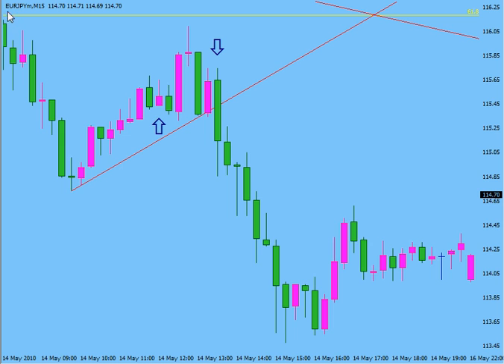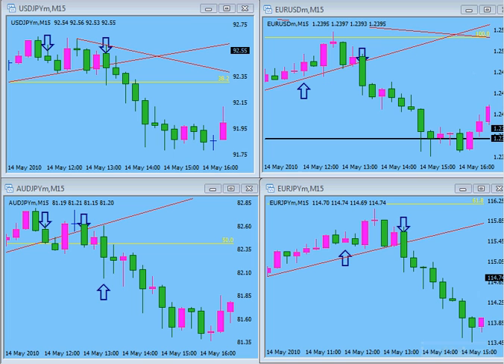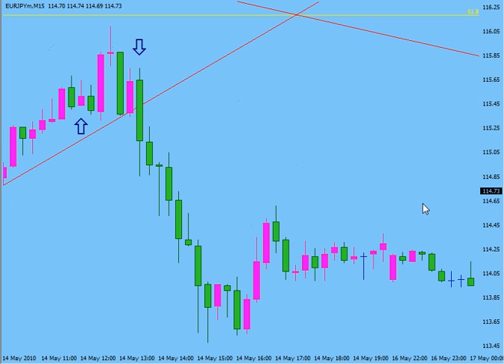Fri May 14 10